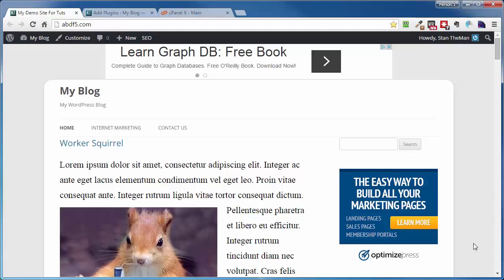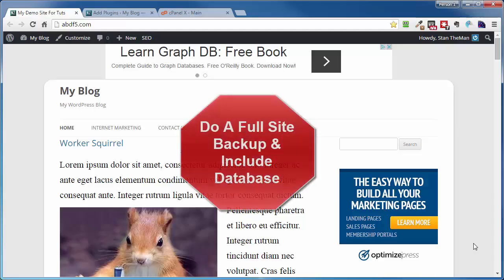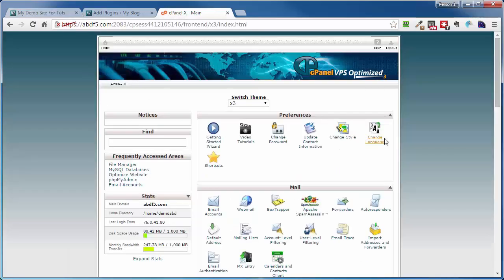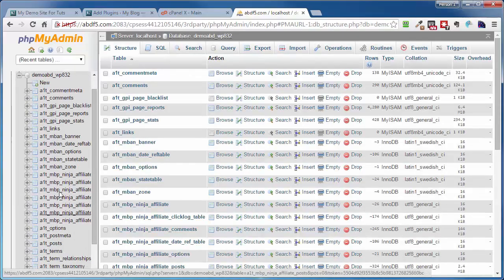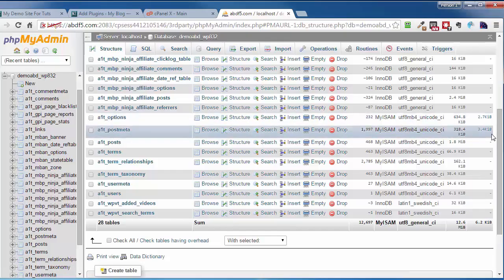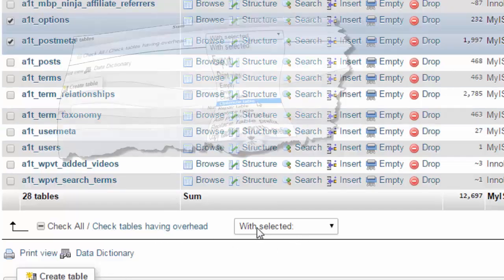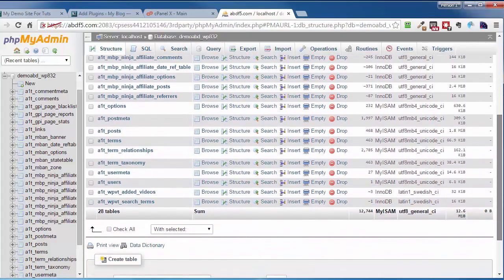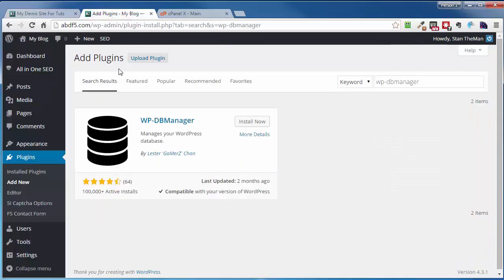Optimize-Database (WordPress speed course)